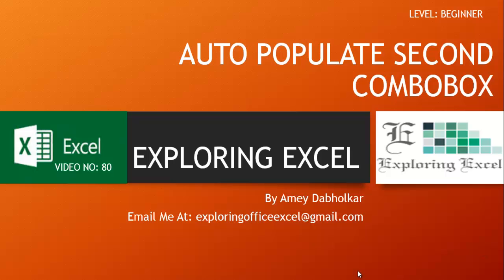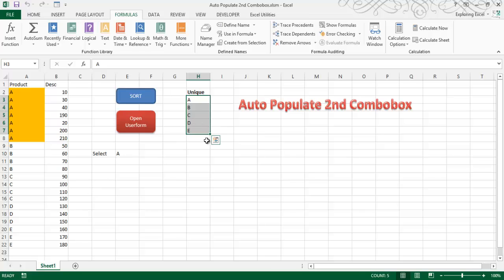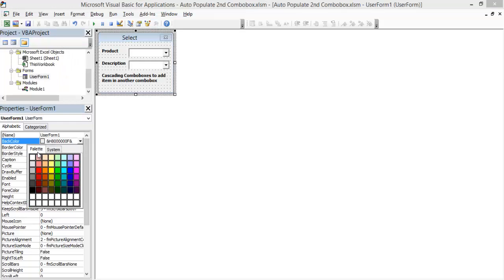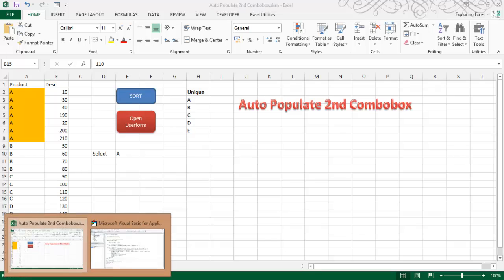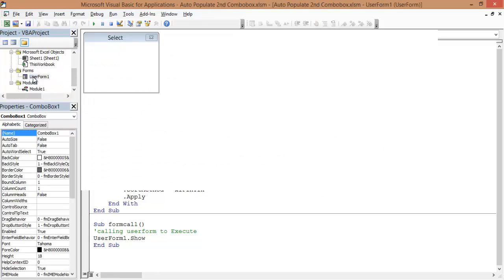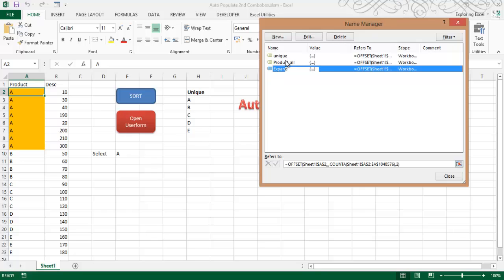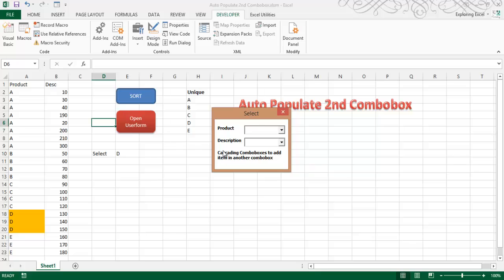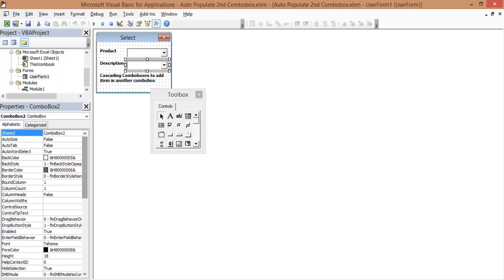Auto Populate second Combobox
Thankyou.